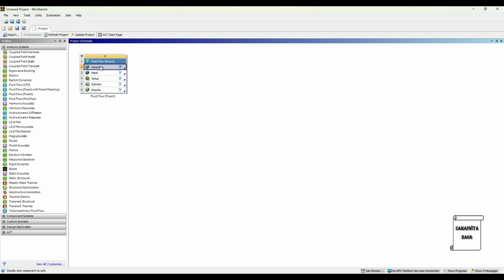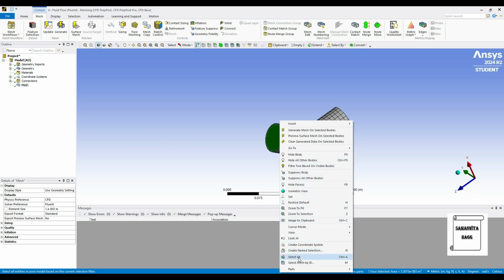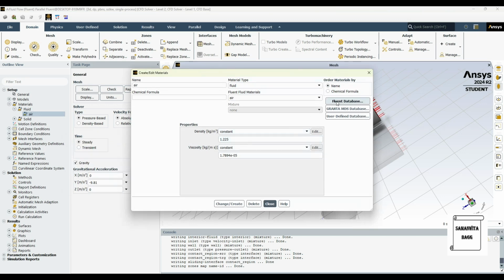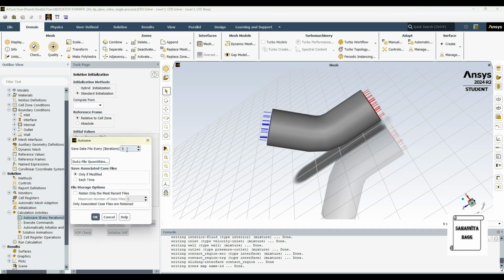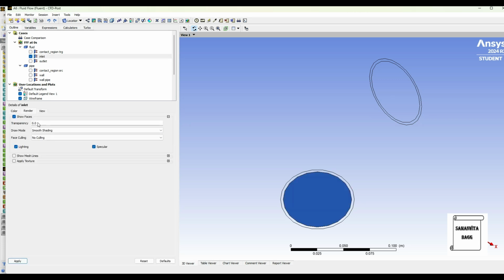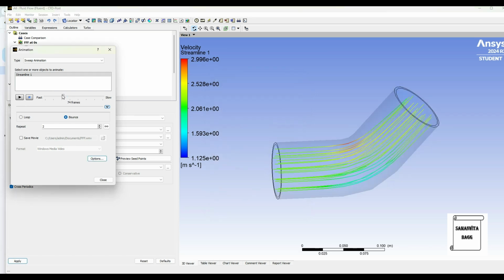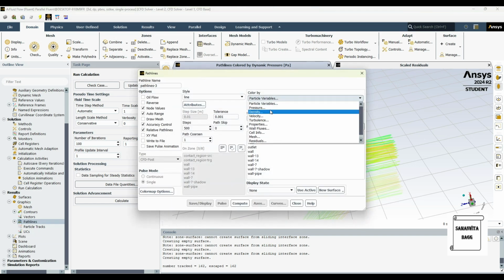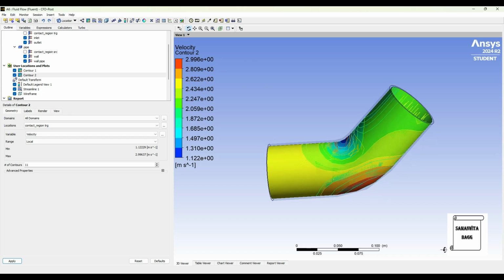Fluid Flow through a Pipe Bend | 45 degree Bend | CFD Analysis | ANSYS Fluent | Advanced ANSYS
This video shows how to analyze a Water Pipe with 45 degree Bend for pressure and velocity using ANSYS FLUENT module of ANSYS Workbench.

0:19 Introduction
0:32 Start of analysis-Fluent
0:43 Geometry
1:57 Mesh
3:29 Setup
5:41 Solution
7:45 Results and Discussion